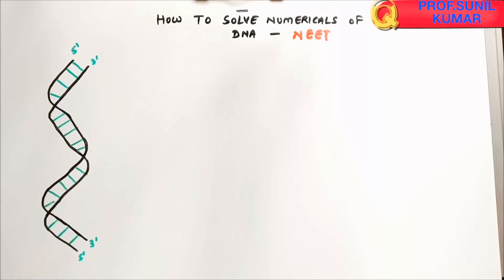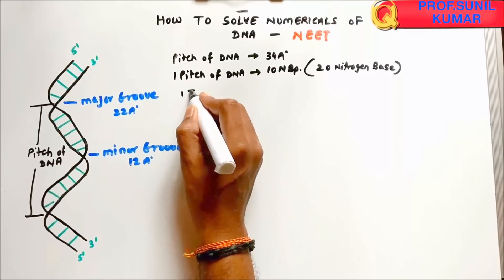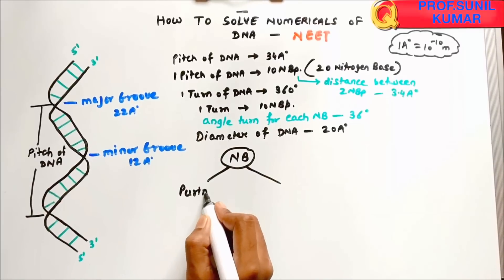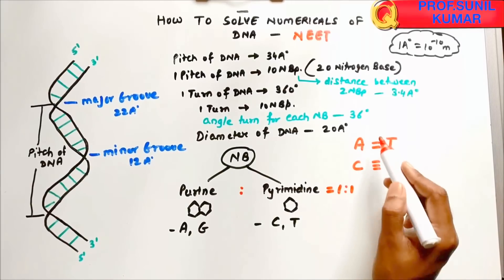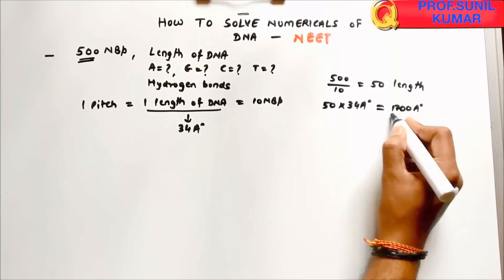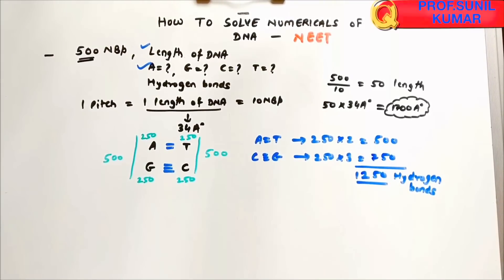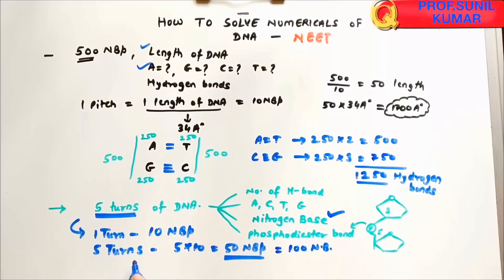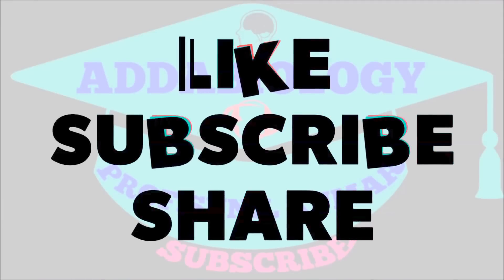HOW TO SOLVE NUMERICAL OF DNA (MEDICAL EXAM / NEET EXAM)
Hi friends, here I am with another video. This video will help HOW TO SOLVE NUMERICAL OF DNA (MEDICAL EXAM / NEET EXAM)

In upcoming videos I will teach you how to write your board paper, reproduction in plant and animals , nephron and other organs for exams in simple steps.